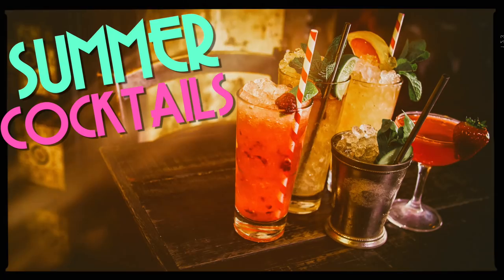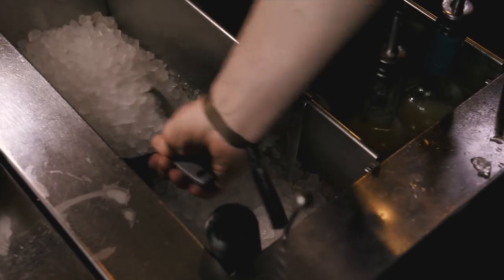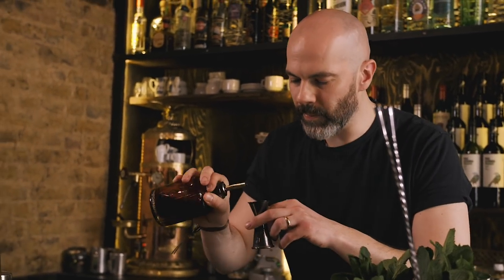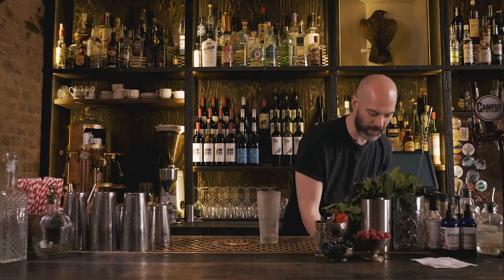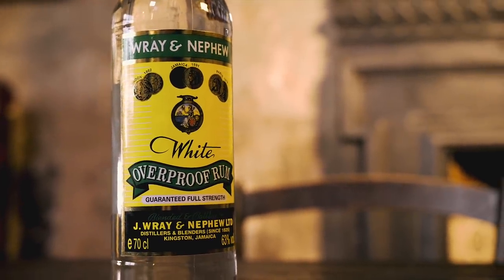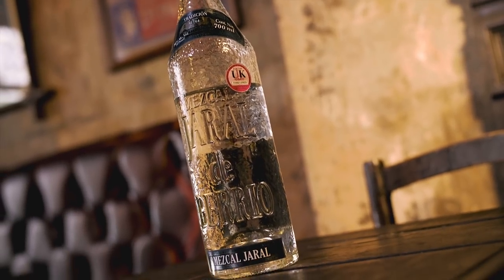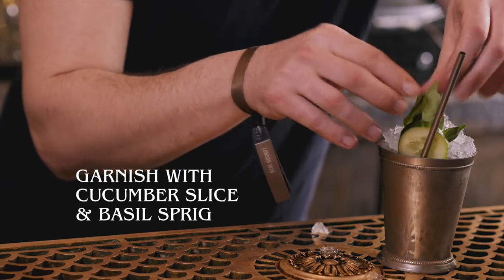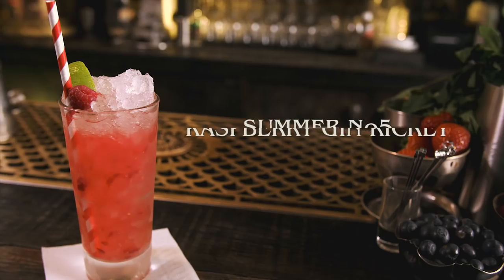Summer Cocktails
5 refreshing Summer Cocktails for you to try!

Featuring...

- Bitter Summer
- Nicola Six Punch
- Green Swizzle
- Mezcal Julep
- Raspberry Gin Ricky

INGREDIENTS (UK ONLY SORRY!)
BEEFEATER GIN
PASSION FRUIT SYRUP
STOLI RAZBERI VODKA
PINK FIZZ (ALTERNATIVE)
WRAY & NEPHEW RUM
VELVET FALERNUM
WHITE RUM
CREME DE MENTHE (ALTERNATIVE)
ANGOSTURA BITTERS
AGAVE SYRUP

RECOMMENDED READING
CRAFT OF THE COCKTAIL:

AFFORDABLE GLASSWARE:
COUPE GLASSES

OUR FILMMAKING KIT
PANASONIC GH5 UK
PANASONIC GH5 US
GH4 UK
GH4 US
G7 UK
G7 US
MIC UK
MIC US